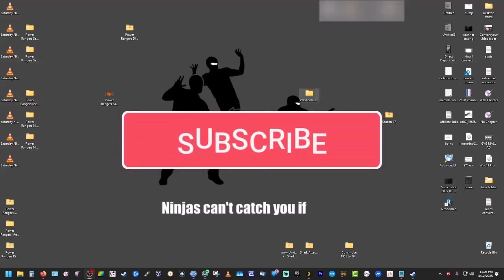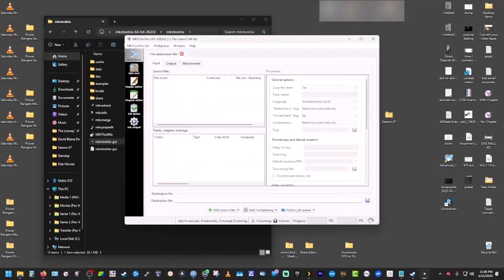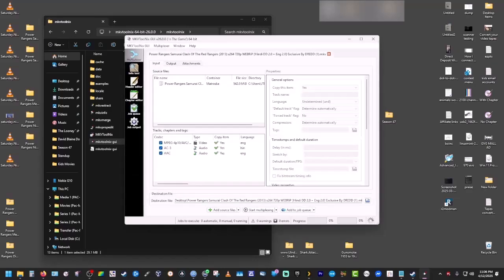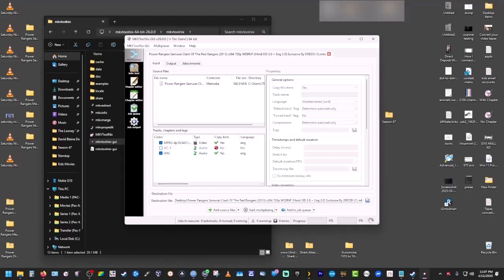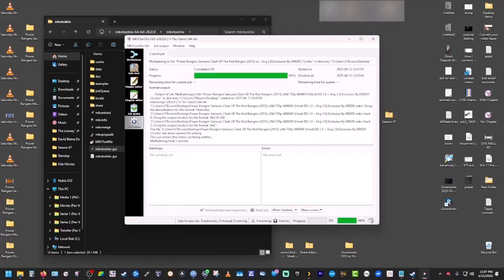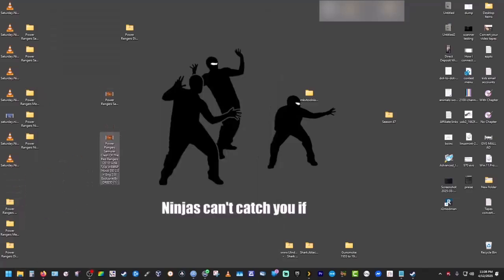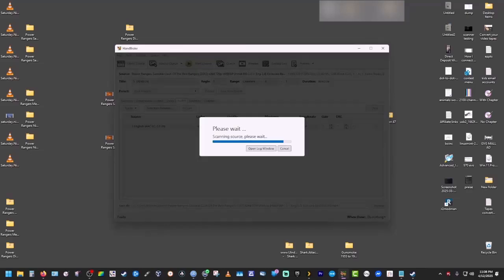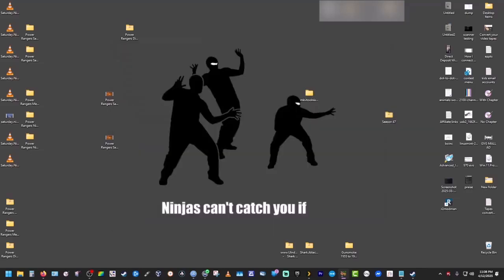Use MKVToolNix to remove an audio track from a video file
how to remove an unwanted audio track from a video file with MKVToolNix

Need a great VPN? Try Windscribe

Want a low cost mechanical keyboard? Try MageGee

Great mic. FIFINE Studio Condenser USB MIC with Boom Arm

Renewed hdds

M.2 ssd to usb

Sata to USB

Thermal Shipping label printer